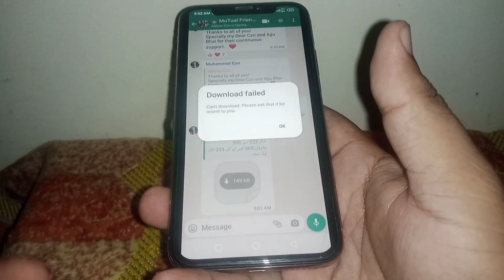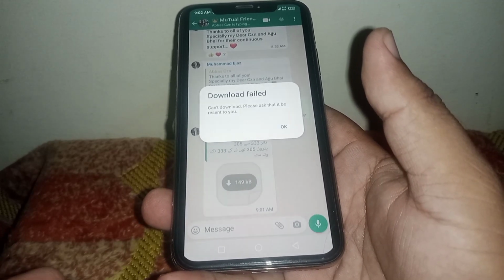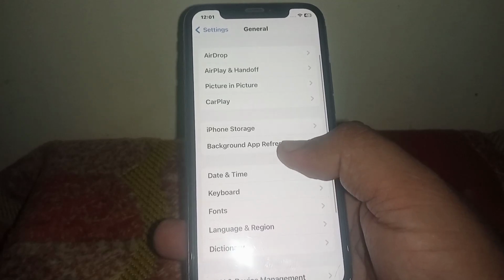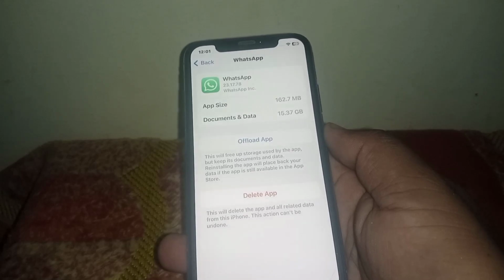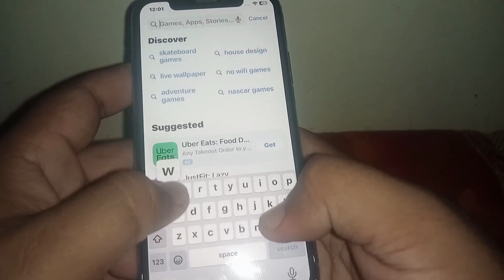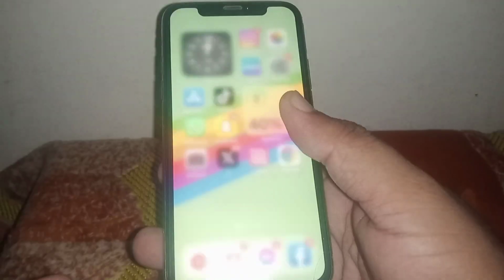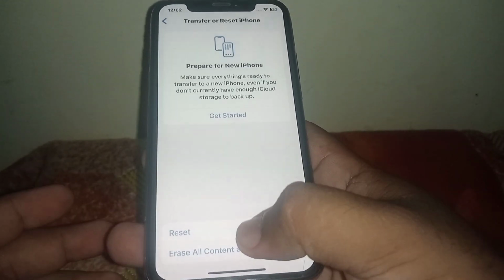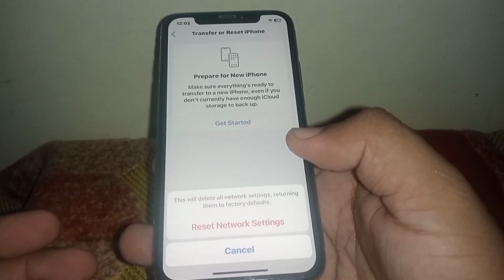WhatsApp Problem Can't Download Please Ask to Resend it | iPhone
Hi Everyone Well Come to My Channel. In this video I gonna Show you " WhatsApp problem can't download please ask to resend it  " on Your iPhone and Android Phone .